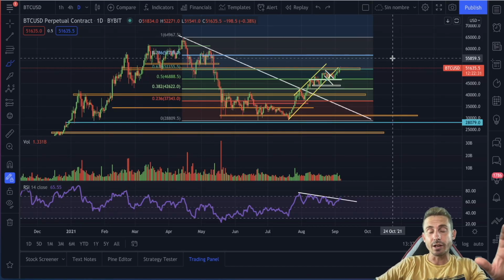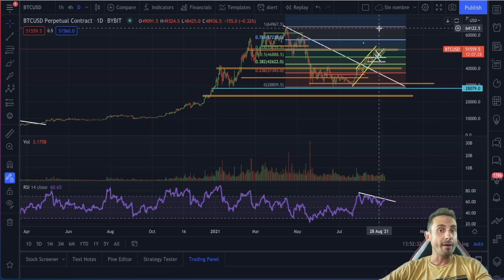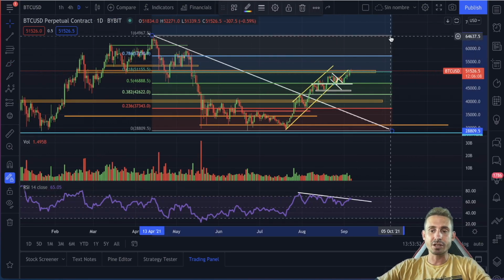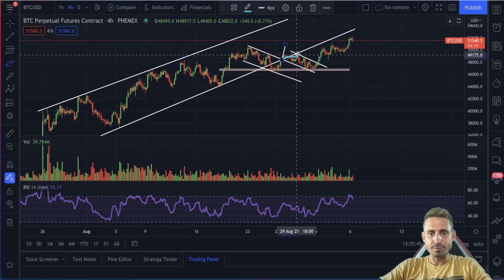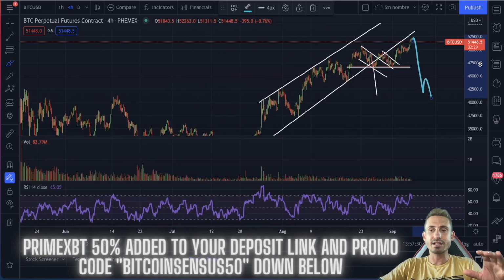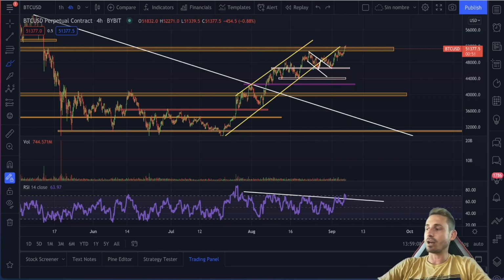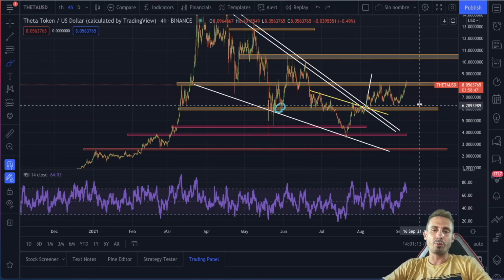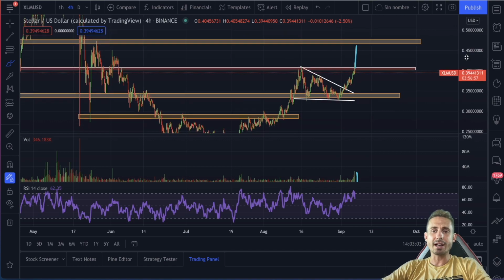🚨WARNING AT THESE LEVELS FOR BITCOIN AND CRYPTO!!! (Here is why..)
⏰TIMESTAMPS
00:00 Intro
01:58 Bitcoin TA! (62% levels)
08:57 Theta TA! (Update)
11:05 XLM TA! (Update)
12:55 Outro (Bitcoinsensus Website)